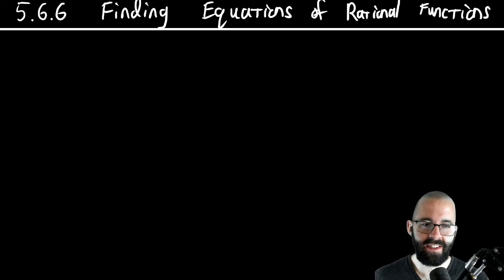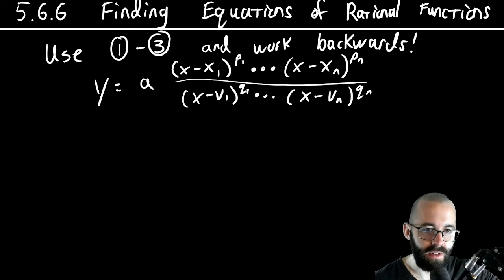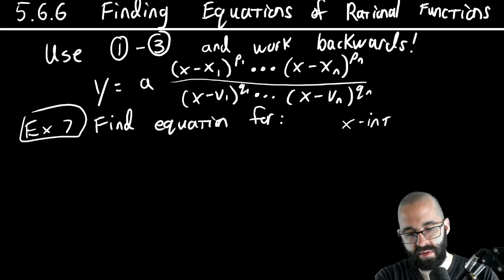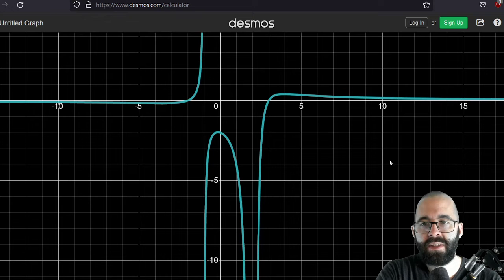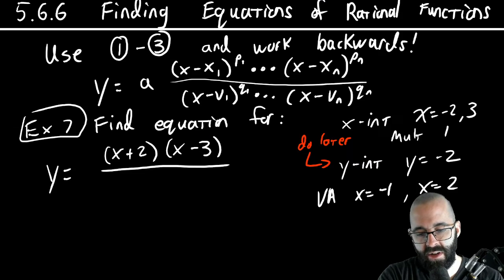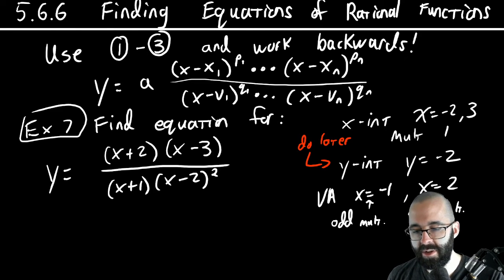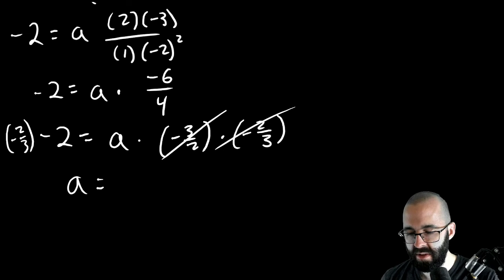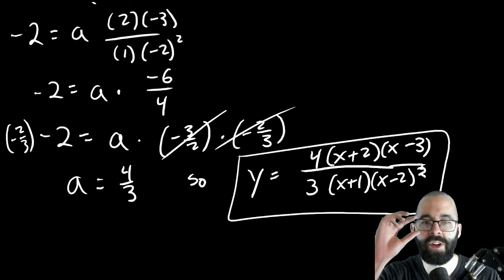5 6 6 Finding Equations of Rational Functions